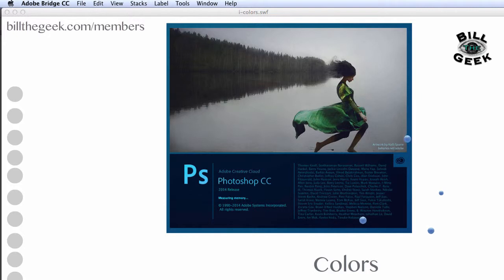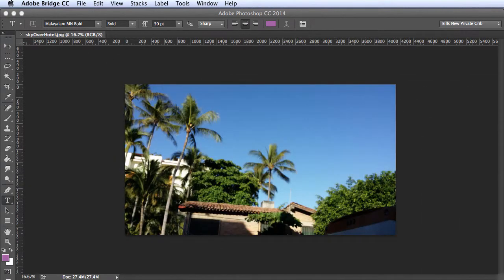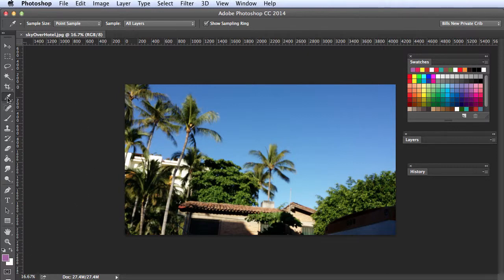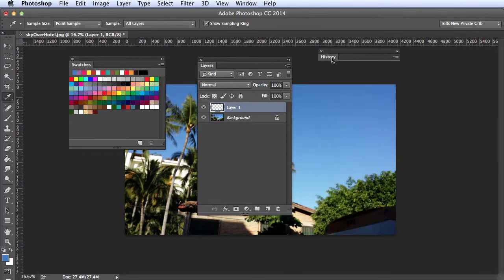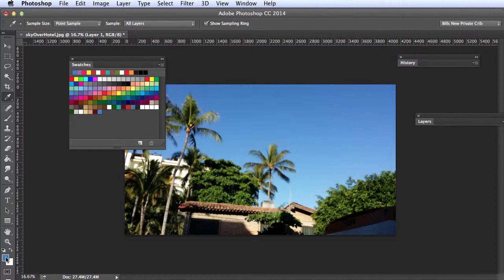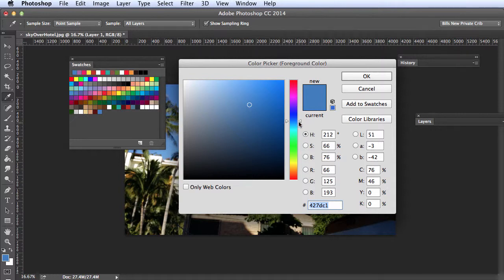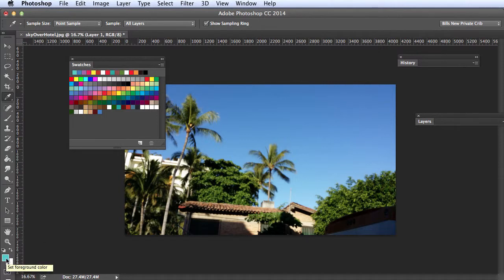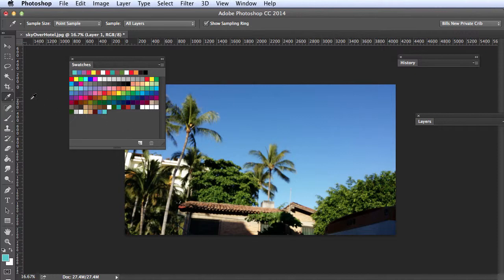Adobe Photoshop CC Selecting Colors